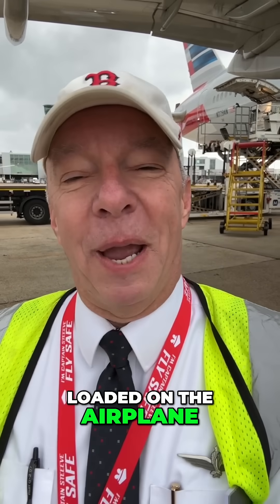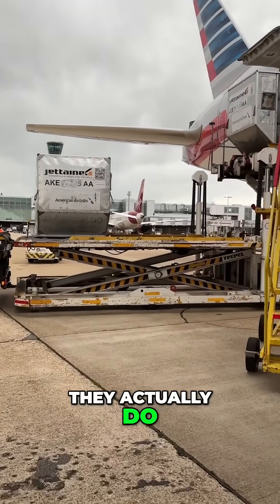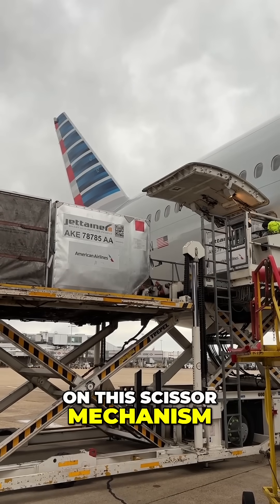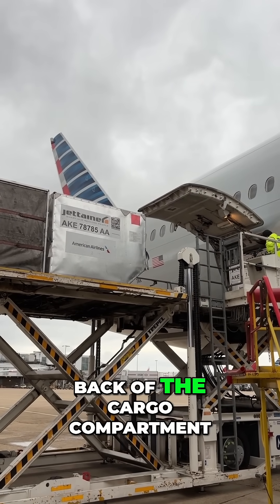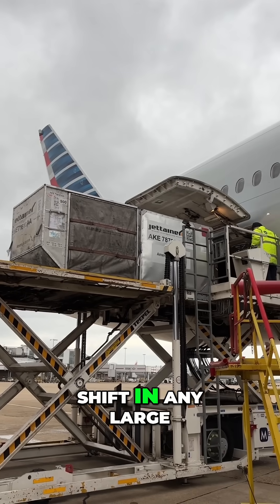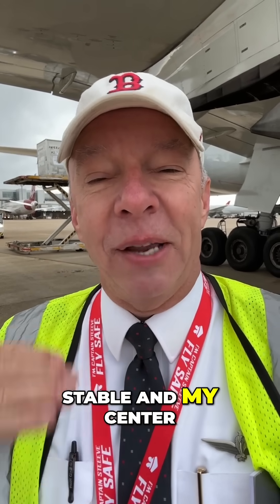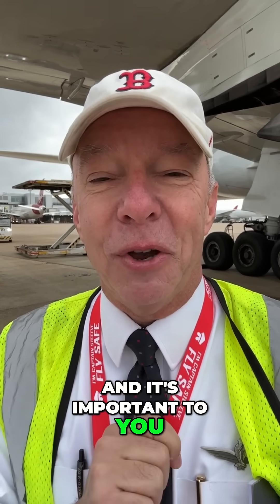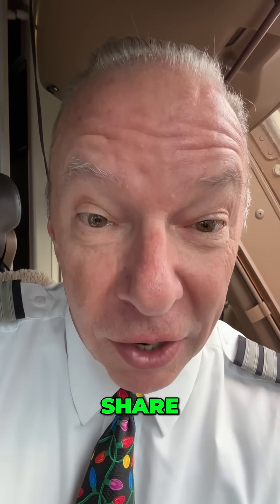How Your Luggage is Safely Loaded on Airplanes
Discover the intricate process behind loading luggage in large airliners like the Boeing 777. We explain how cargo bins secure your bags to ensure flight stability and safety. Join us for an insider's look at aviation safety measures!